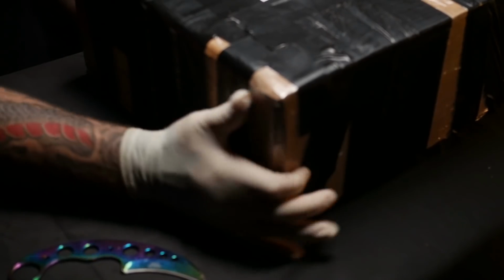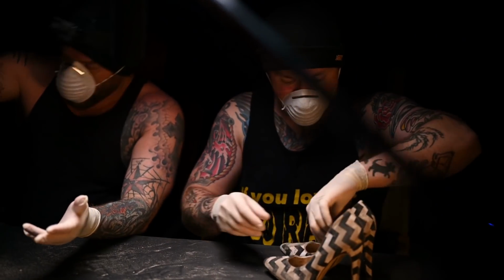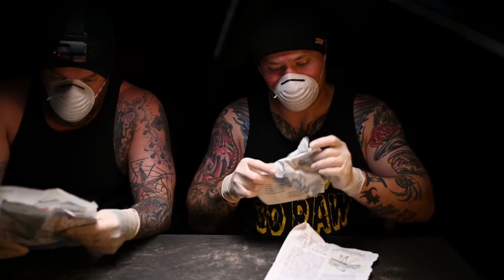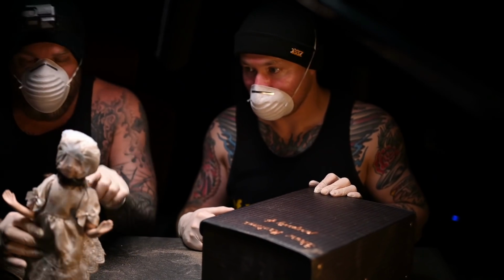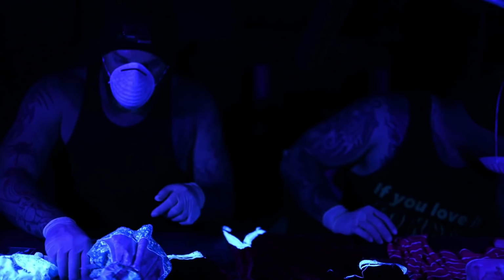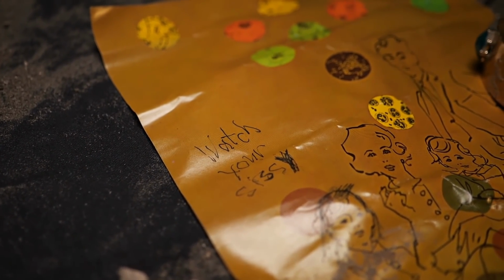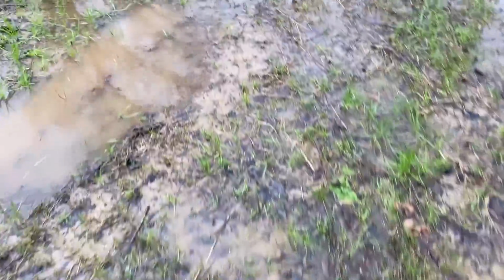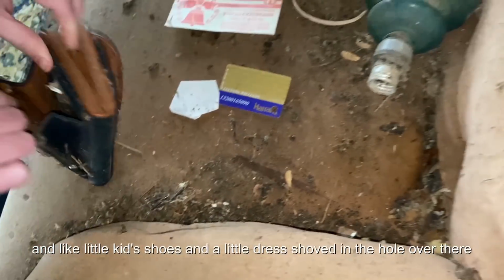The Most Shocking Tape Ever Found (Full Story) Killer's VHS Footage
This is the worst footage we have ever discovered and are in the process of uncovering the truth behind it. We followed the coordinates we were given from the dark web and found VHS tapes. Here's the full story

If you feel like binging, watch the rest of Season 2 Now!

After doing a very scary unboxing of a real dark web mystery box we found several disturbing and scary items all pointing in one direction. We traveled to Mississippi to discover a very unsettling find. The only way to purchase items from the deep web are by logging on anonymously and using bitcoin. Considering Tanner is heavily into computers it didn't take him long to figure out the process. This may be the scariest video on the internet of 2020. Here is what we found!

If you are thinking of making youtube videos or just recording videos similar to the ones that we are making you will find a list of all the equipment we are using down below:

Camera 2
Camera 3
Go Pro
Lens 1
Lens 2
Studio Light
Dome Light
UV Lights
iRig Mic to DSLR adapter (amazon)

Thank you guys for watching and being part of our dream!

Also I have recently become a participant in the Amazon Associates Programs,  affiliate advertising programs designed to provide a means to earn fees by linking to amazon.com in order to help the channel Grow! Let's make 2020 kick @ss!